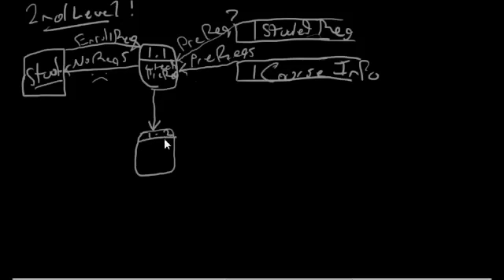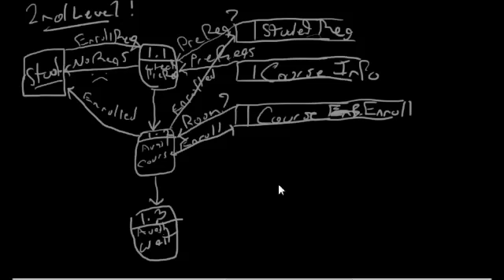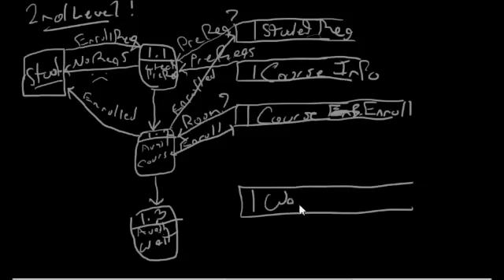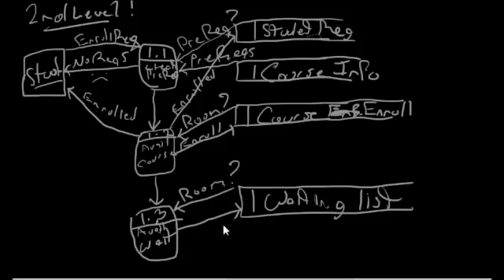DFD - Fragments Diagrams part 2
Part two of my attempt at explaining fragment diagrams. This is level 2 of the diagram